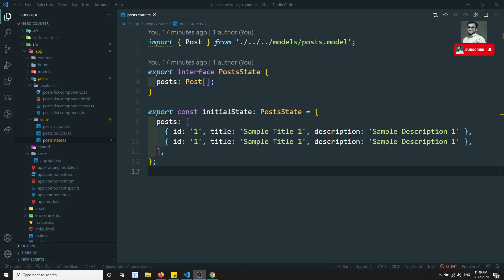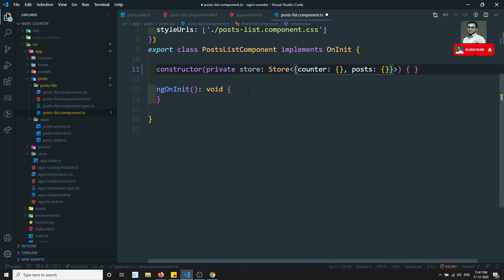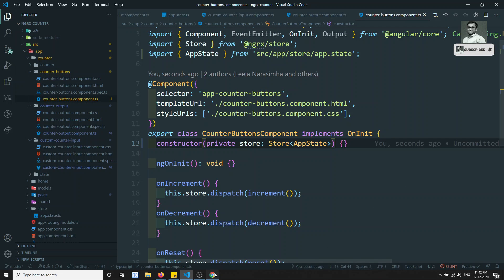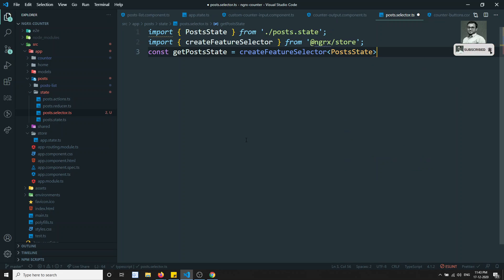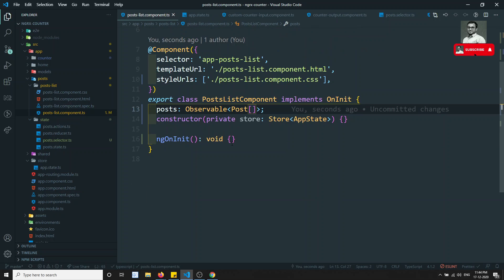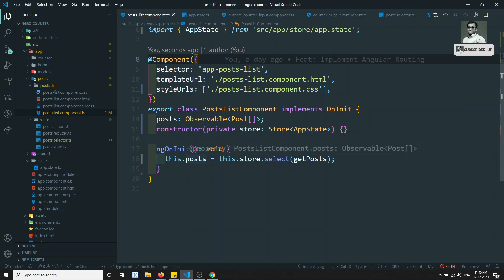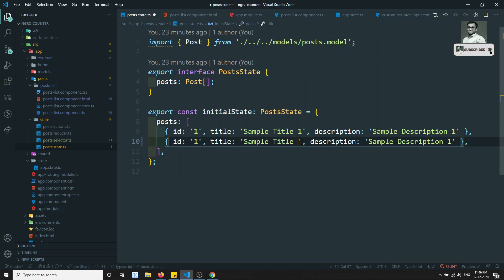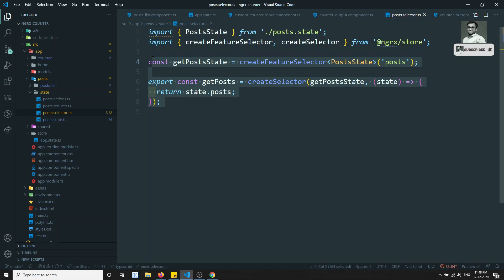14. Get Async Data from ngrx store using createSelector and display it in the table - Angular, NGRX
Hi Friends
In this video, we will see how to get the data from the ngrx store and display the store data in the table - angular ngrx